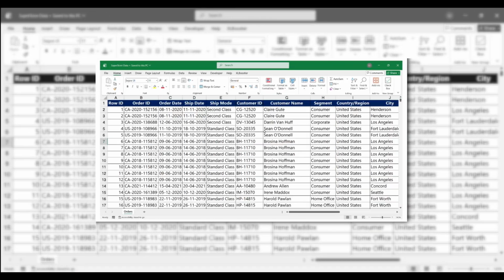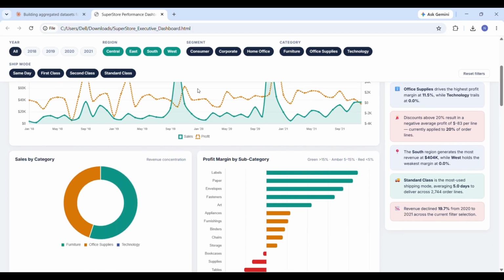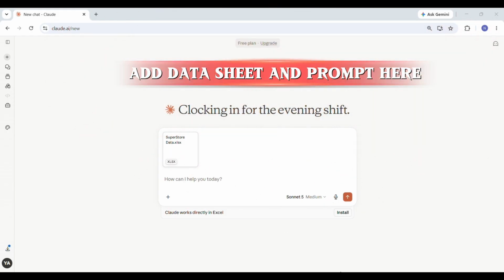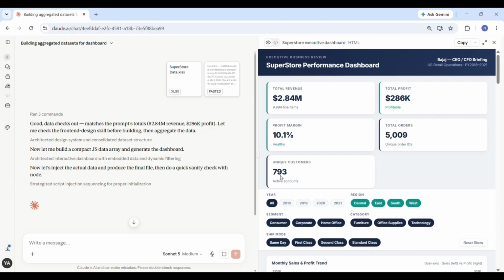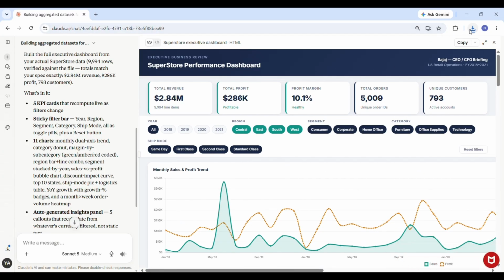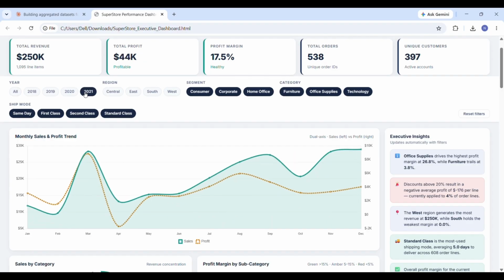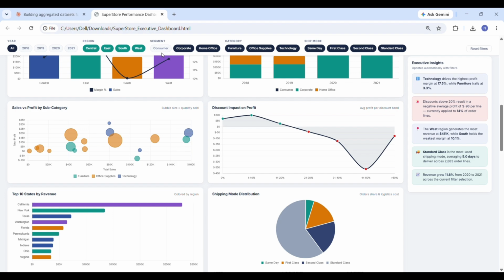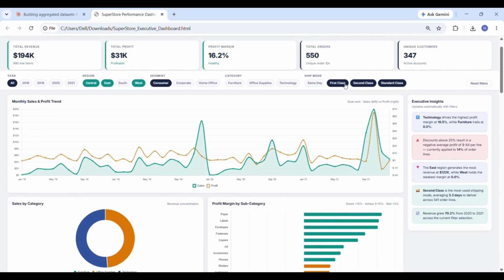Cloud AI से AI Dashboard कैसे बनाएं? 🤯 (Step-by-Step)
Learn how to build a professional, fully functional data dashboard using Cloud AI in just 3 minutes! In this video, I take you step-by-step through signing up on Cloud Agile, adding your prompt, letting the AI generate the dashboard, and downloading the final file.

We also break down the dashboard structure, color flow, KPI cards, and revenue charts so you can easily replicate this for your own analytics projects—perfect for beginners!

📌 Video Timestamps:
00:00 - Introduction: Create a Dashboard with Cloud AI

00:02 - Channel Intro & Agenda

00:05 - Cloud Agile Website Setup & Sign Up

00:45 - Adding Your Custom Prompt & Files

01:30 - AI Data Processing & Generation Wait Time

03:00 - Dashboard Download & Full File Reveal

03:45 - Dashboard Details: Orientation & Layout Structure

04:30 - Design Analysis: Color Flow, Buttons & KPI Cards

05:15 - Deep Dive: Monthly Sales, Profit Trends & Revenue Charts

06:00 - Final Thoughts & Conclusion